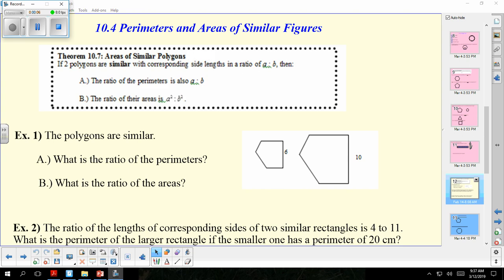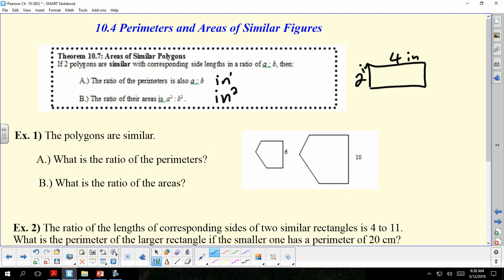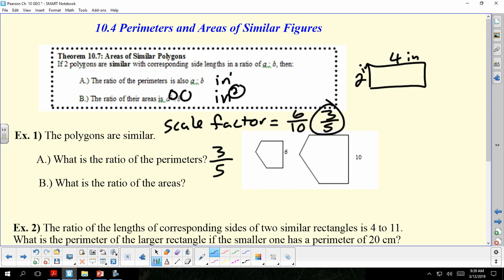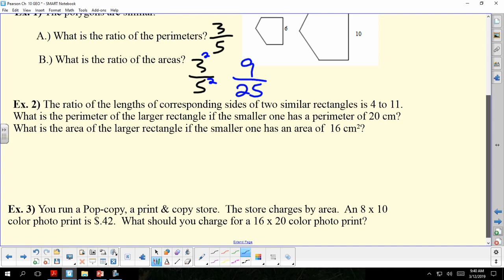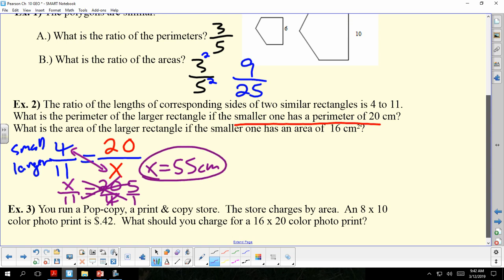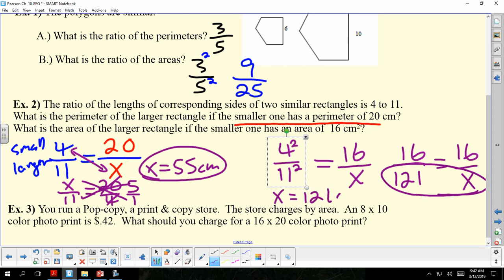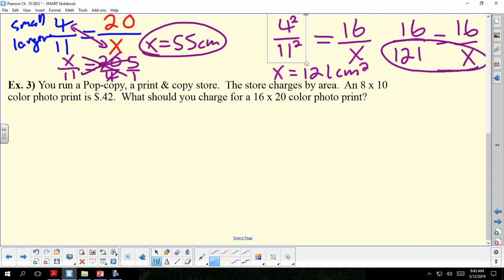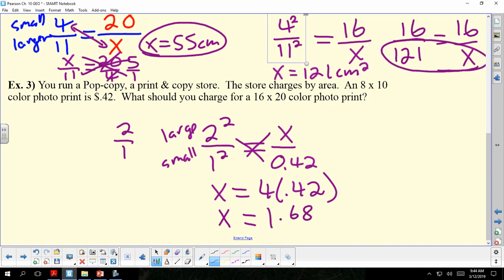10 4 Perimeters and Areas of Similar Figures